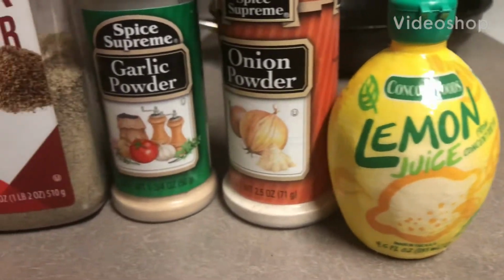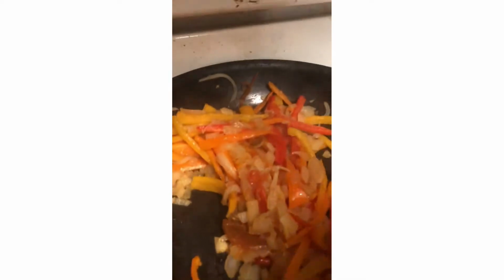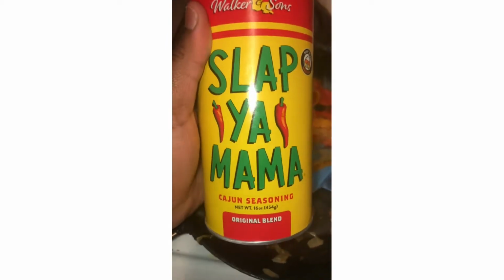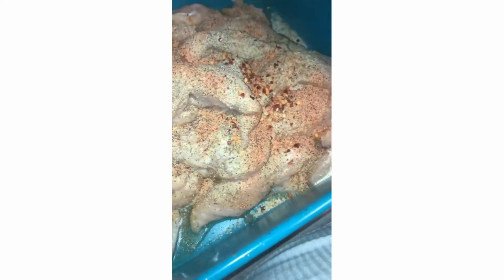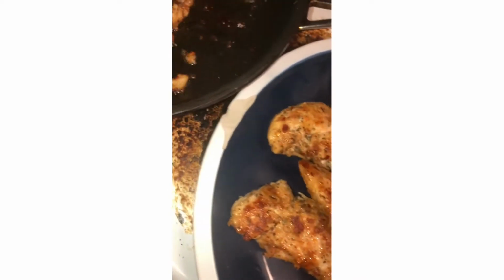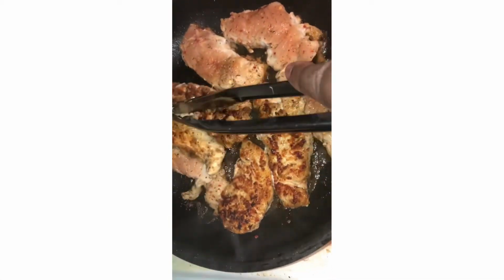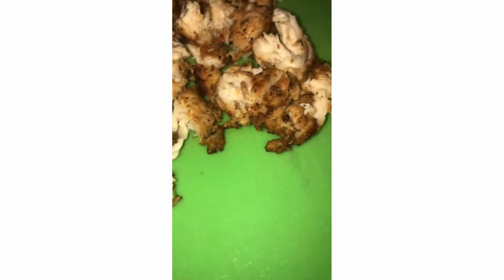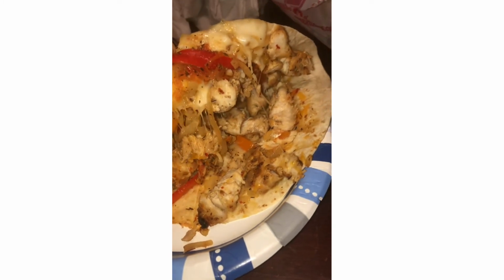Chicken Quesadillas 😍😍😍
I will post the recipe on my Instagram!